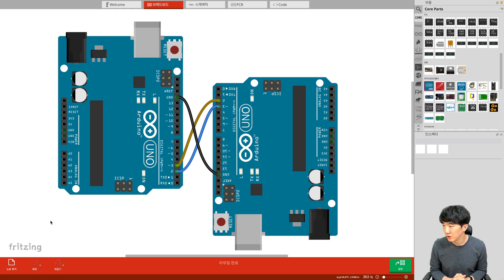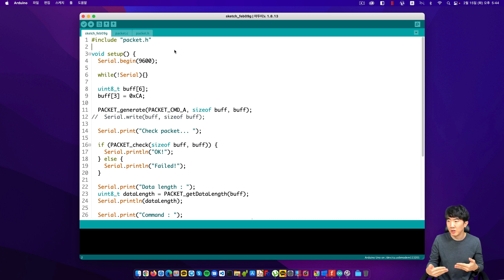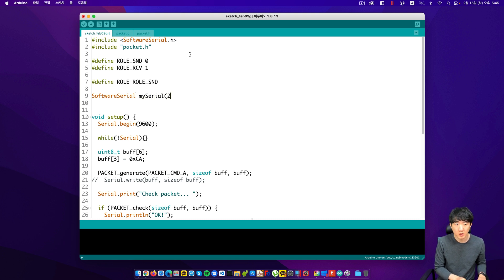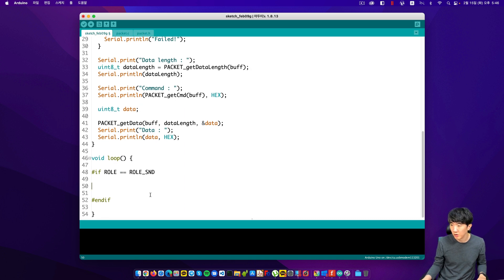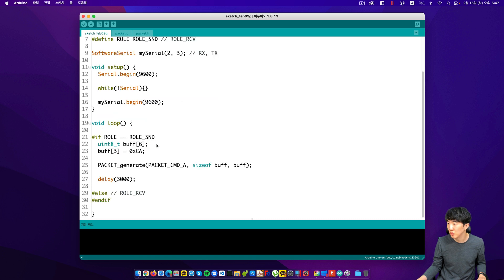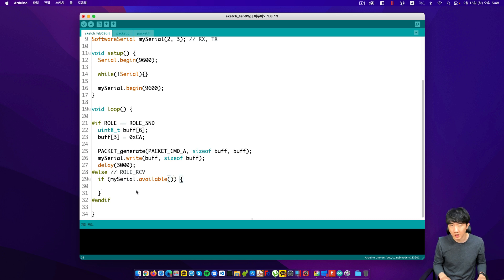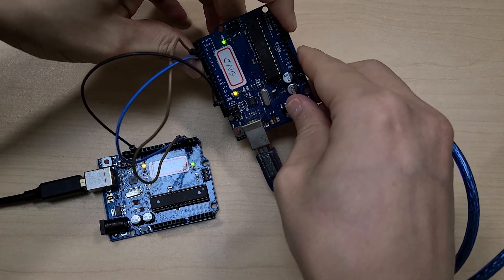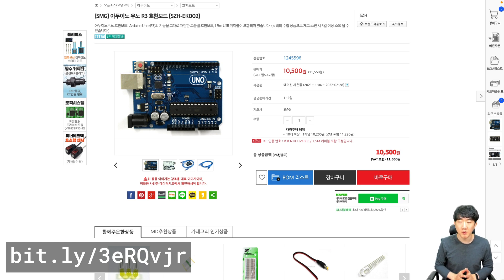Communicating between two Arduinos using software serial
00:00:00 🔄 Connecting Arduinos for Serial Communication
00:00:00 📡 Sender and Receiver Roles in Code
00:00:00 📡 Code Organization and Communication Setup
00:00:00 🔗 Arduino Communication Overview